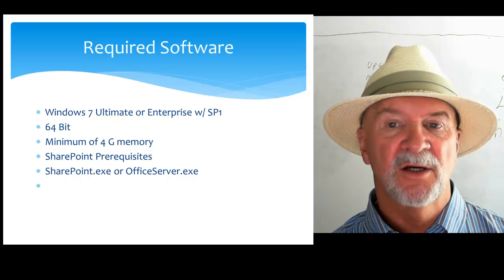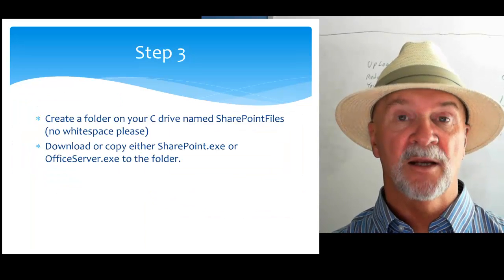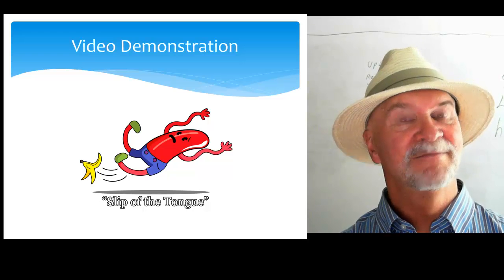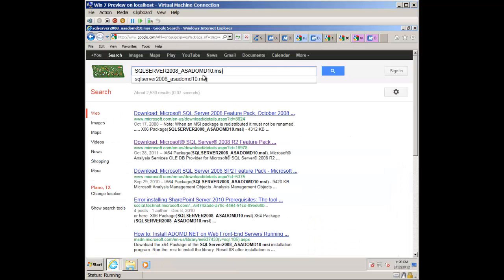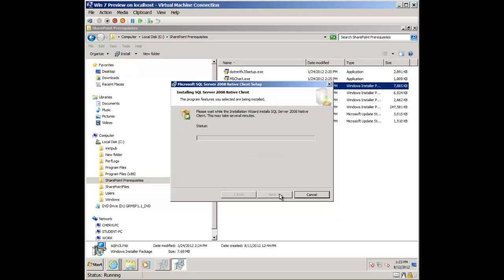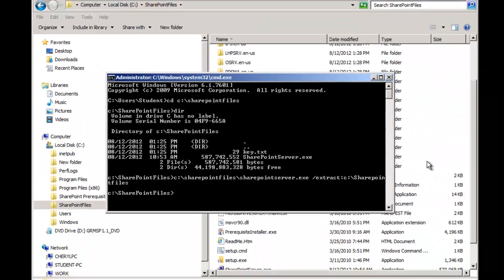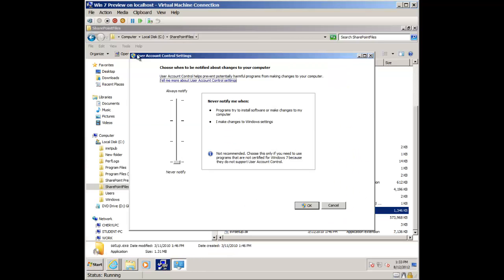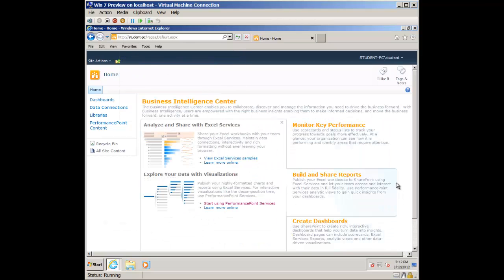Creating a Windows 7 SharePoint 2010 Workstation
This video is Part 1 of 2; Creating a SharePoint developer workstation on a Windows 7 client, and the installation of the SharePoint server onto the client.